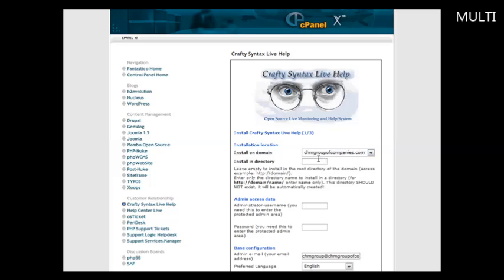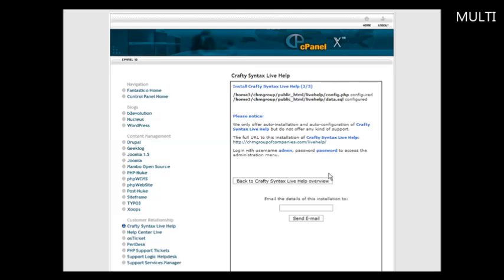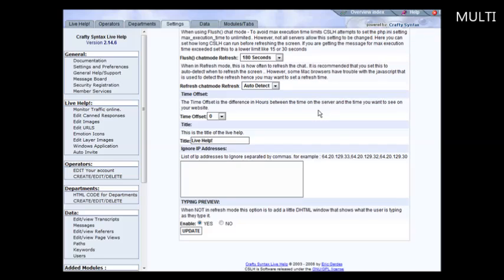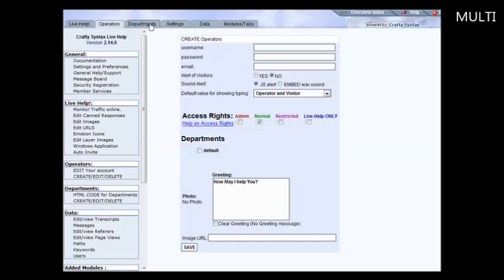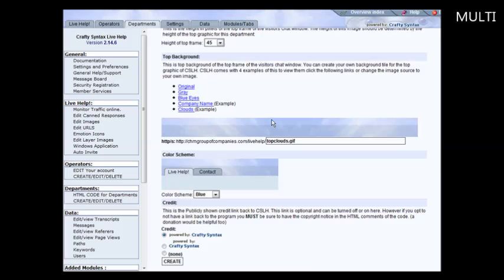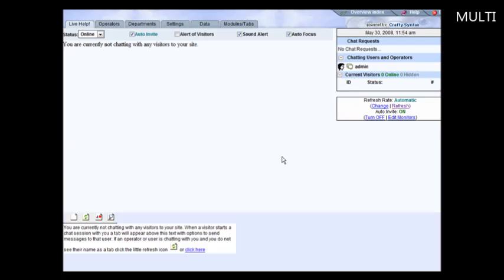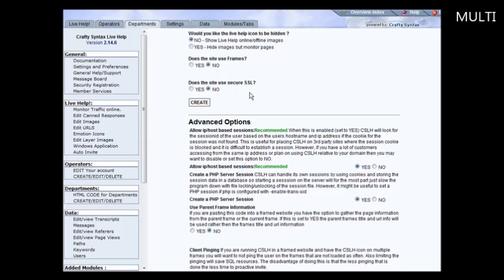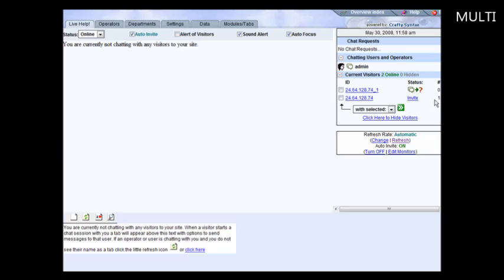How to create a “Live Help” site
Great video on How to create a “Live Help” site